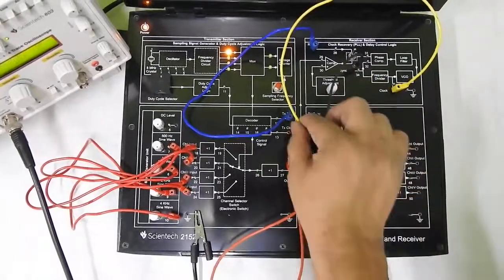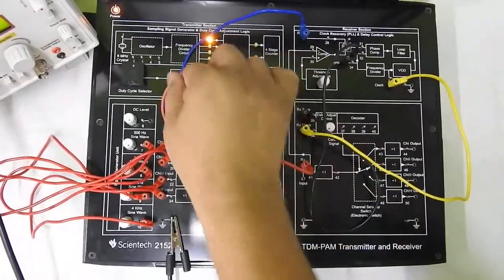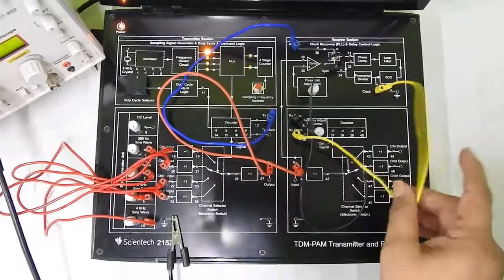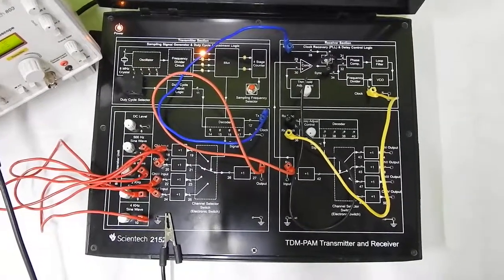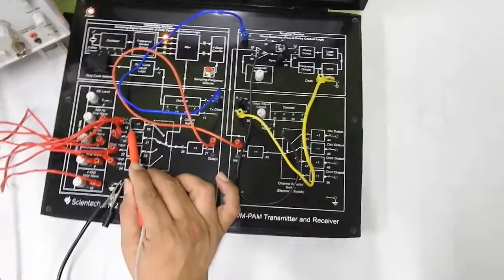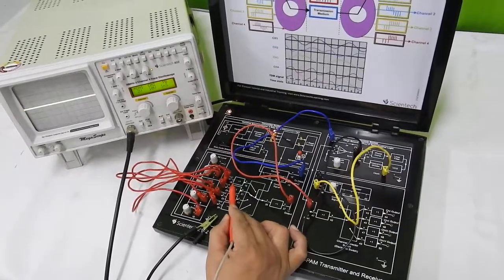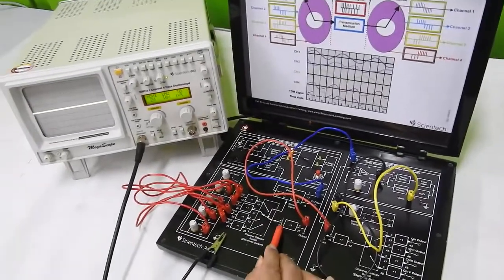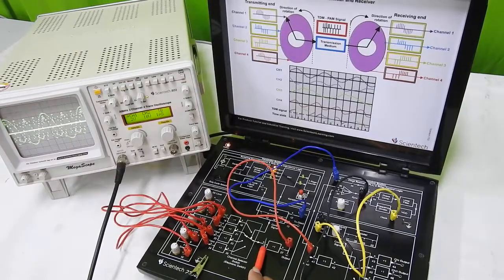Time Division Multiplexing & Demultiplexing (TDM-PAM) - PART 4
Very good platform to explain the Time Division MULTIPLEXING & Demultiplexing experiment. It explains three different ways of communication between transmitter & receiver.

Mode 0 : There are three different signals ( also called as 3 wire communication ) flows from transmitter to receiver ( TDM PAM Signal , Clock and Sync Pulse )

Mode 1 : There are two different signals (( also called as 2 wire communication ) flows from transmitter to receiver ( TDM PAM Signal , Sync Pulse ) Clock is derived from sync pulse.

Mode 2 : There is only one signal  (( also called as 1 wire communication ) flows from transmitter to receiver ( TDM PAM Signal  ) Clock and sync  is derived from Signal it self. It carries DC Signal in one channel from where clock and sync is derived..

You will observe that as you reduce number of wires between transmitter & receiver circuit becomes more complex.